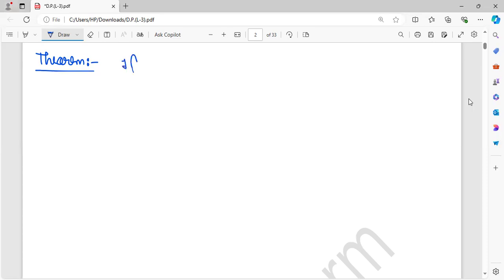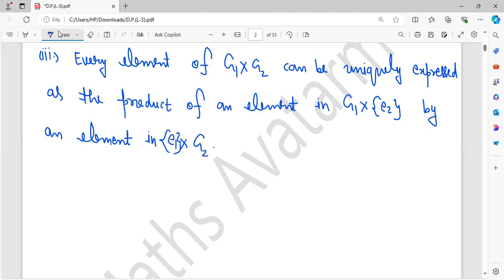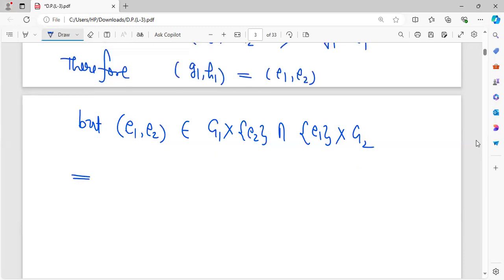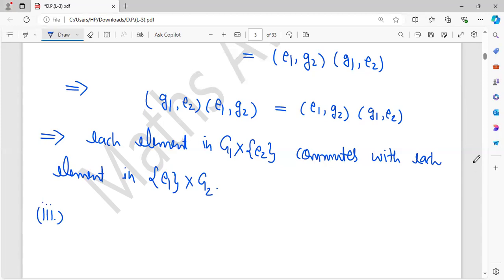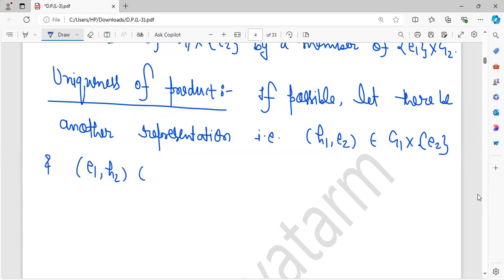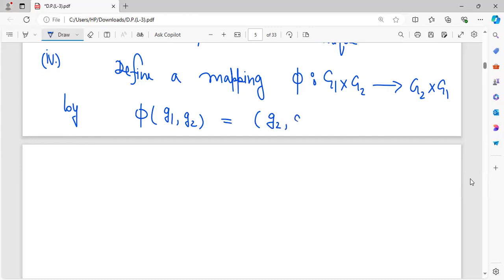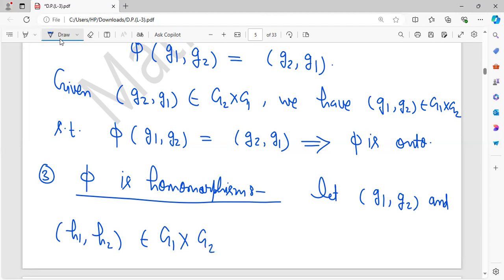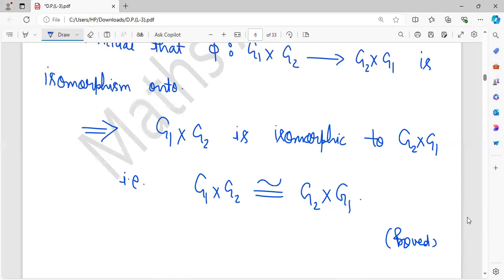Each element in G_1×G_2 is unique product of an element in G_1×{e_2} and an element in {e_1}×G_2.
In this lecture, we show that each element in G_1×G_2 is unique product of an element in G_1×{e_2} and an element in {e_1}×G_2. @AmitKumar-cg7be